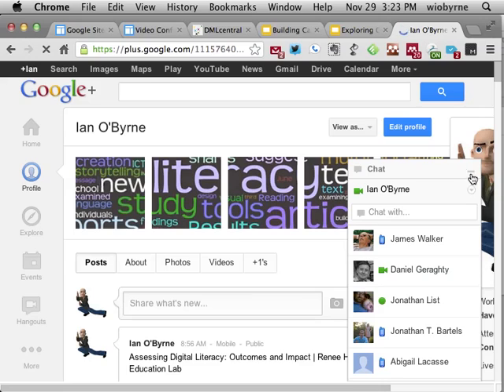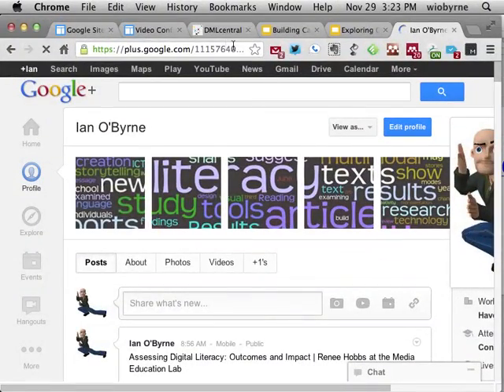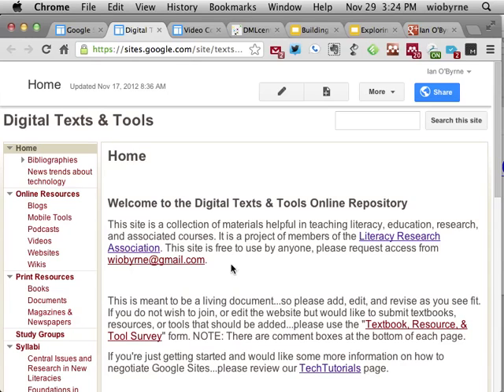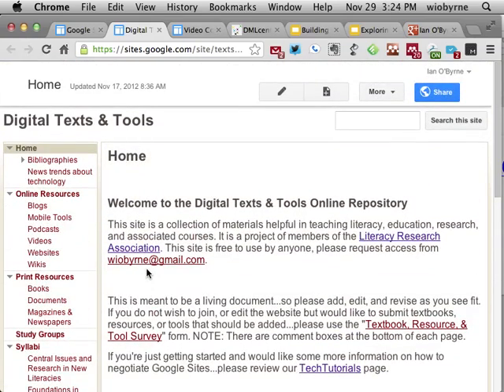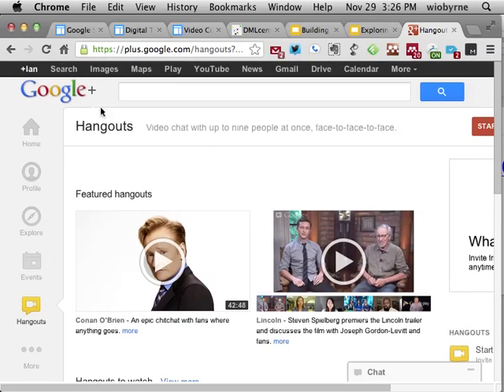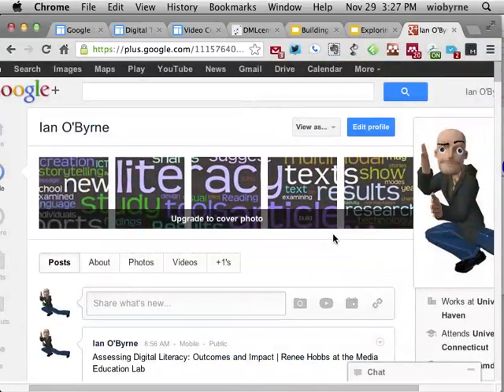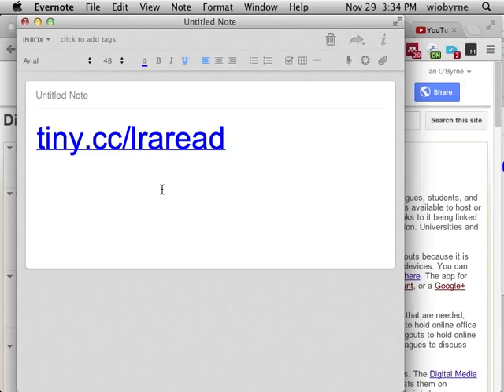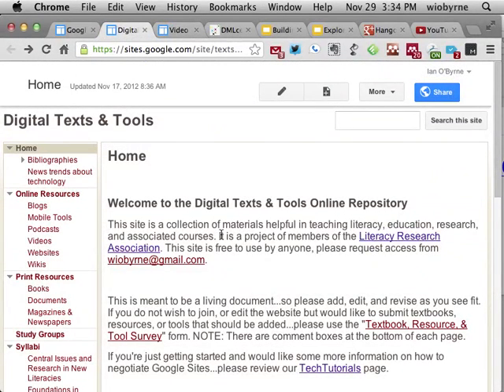Educational and Research Use of Video Conferencing Tools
A screencast of a session at the Literacy Researchers Association 2012 conference in San Diego, CA.